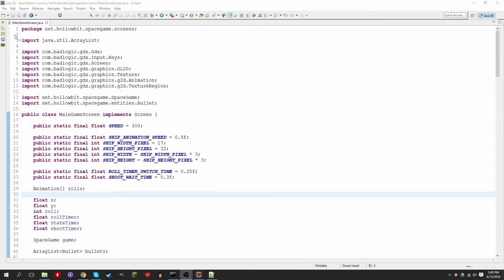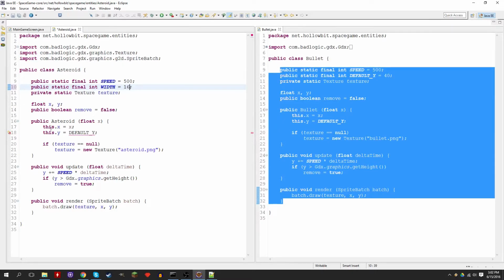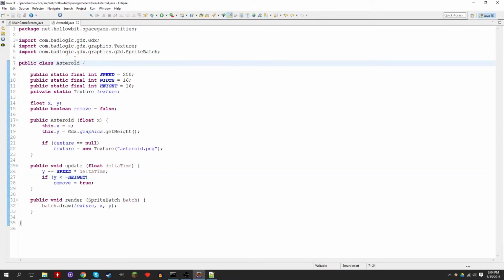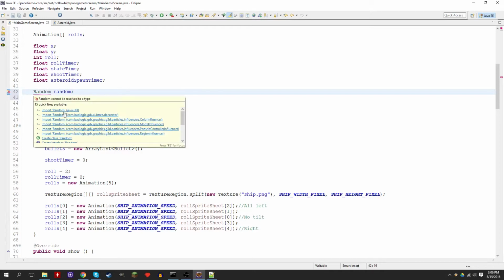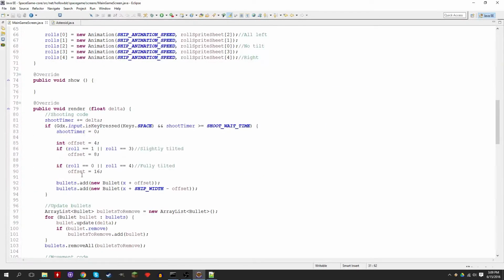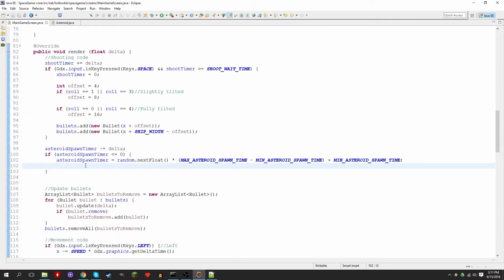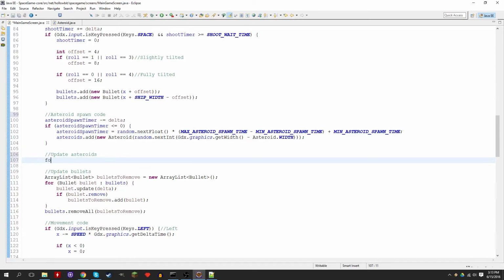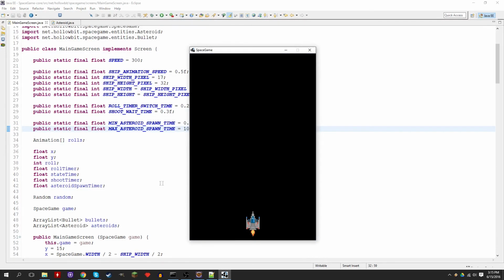LibGDX 2D Tutorial #11: Asteroids!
Today we add an enemy to the game. Enjoy!